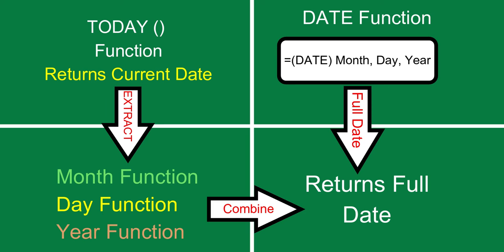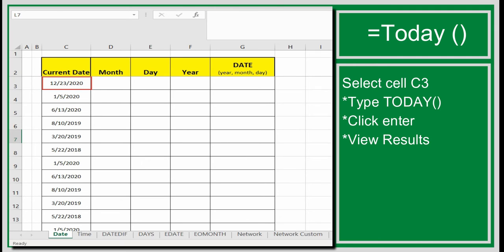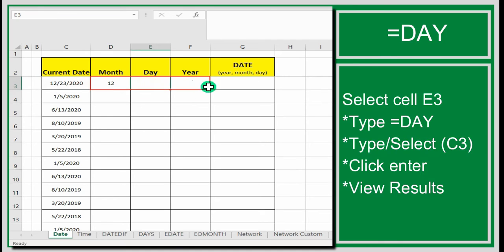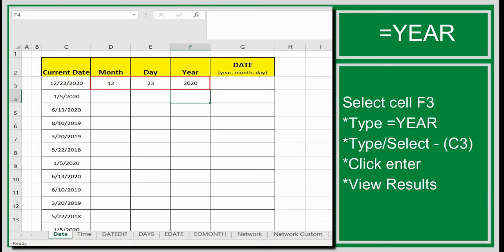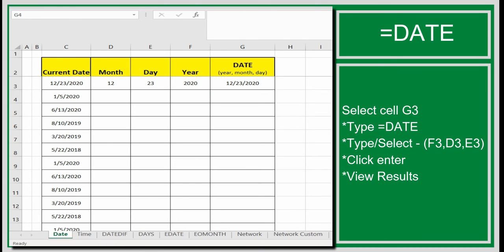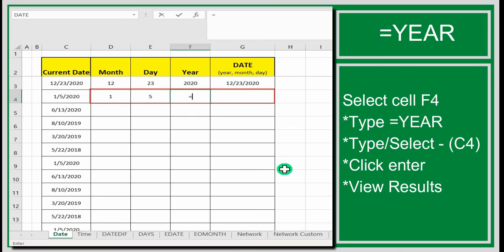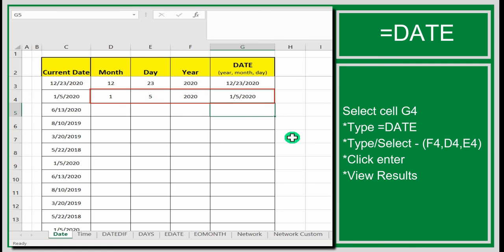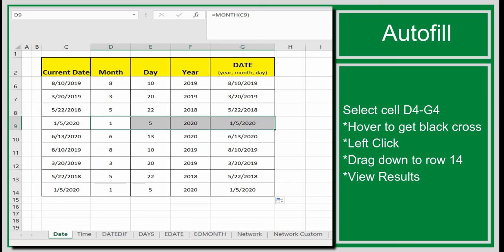Excel Date Functions: Today, Year, Month, Day, Date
This video will cover a variety of Date related functions.  We will learn how to automatically get the current date, extract date related elements, and combine extracted elements into one cell.

This video will cover the following excel functions

=Today()
=Year
=Month
=Day
=Date

Section Ten - Date and Time Functions
*Complete as part of section ten and be sure to checkout the section reference guide.

Section Ten Playlist includes
1. Introduction to Date/Time Functions in Excel
2. Date Functions (Today, Year, Month, Day, Date)
3. Time Functions (Now, Hour, Minutes, Second, Time)
4. Dated IF (difference in years, months, days)
5. Days Function: Calculate the Number of Days between two dates
6. EDate
7. EOMonth Function: How to use the End of Month(EOMONTH)function
8. NetworkDays/NetworkDays.INTL
9. DateValue and TimeValue Uses